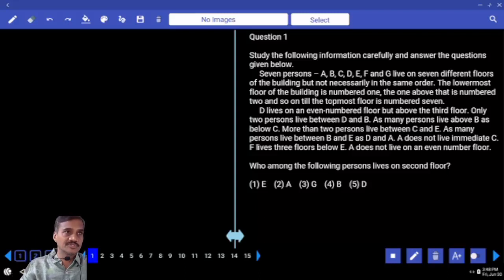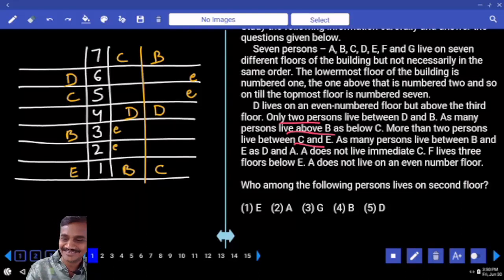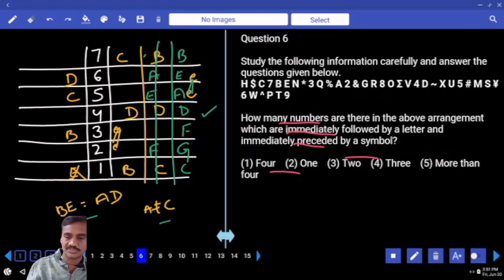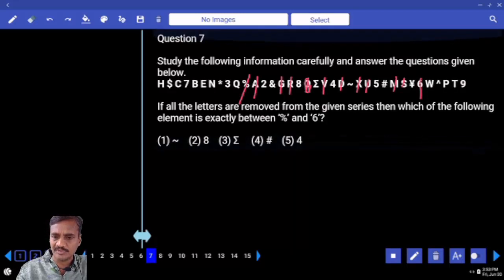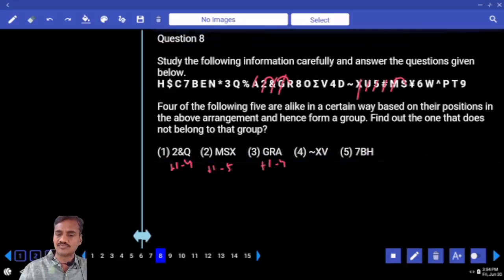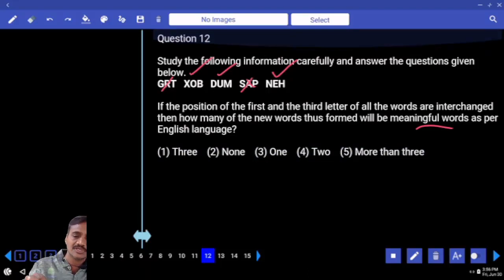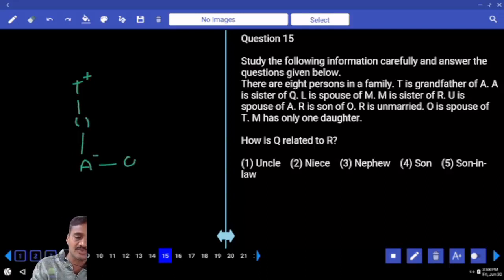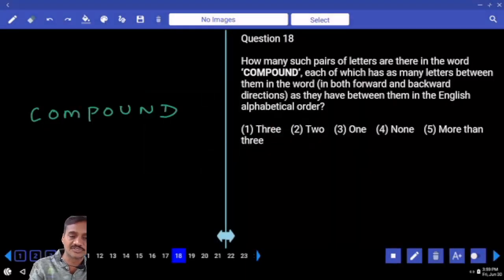IBPS RRB CLERK PRELIMS MOCK TEST NO-69 | REASONING PRACTICE SET WITH IMPORTANT QUESTIONS